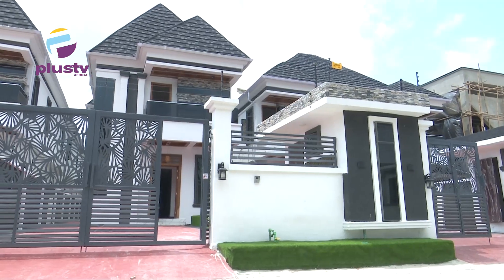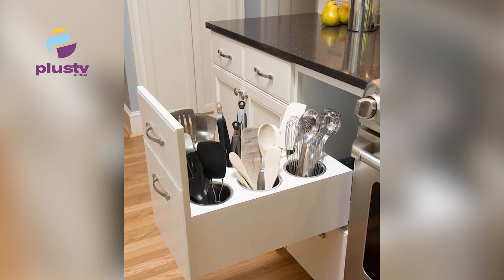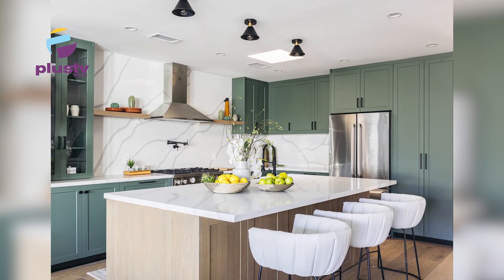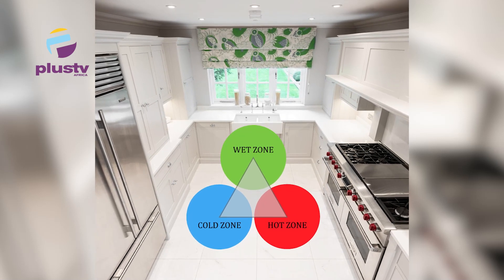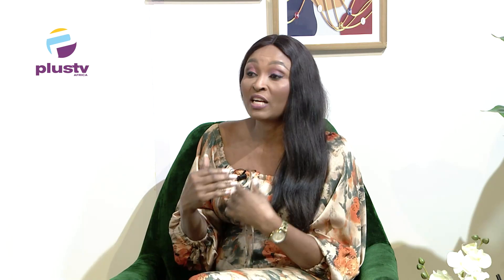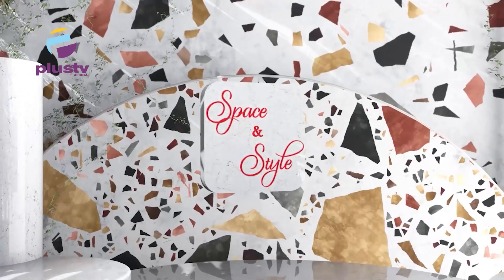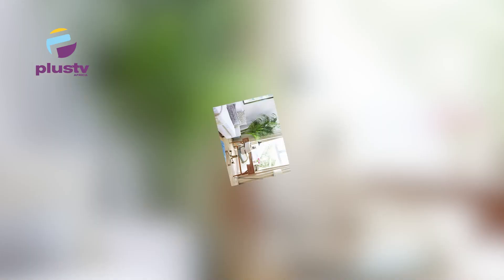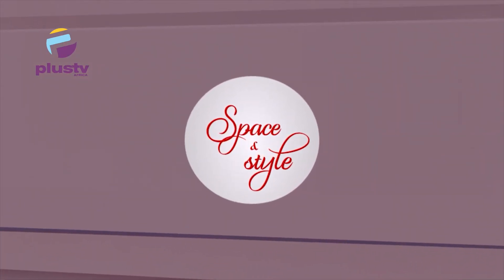Designing Your Kitchen: Up To 40% Of Your Budget Can Go To Kitchen Appliances | SPACE AND STYLE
Welcome to Space and Style where we talk about all things property.

Joylene Agbamuche, Interior Designer joined us to discuss.